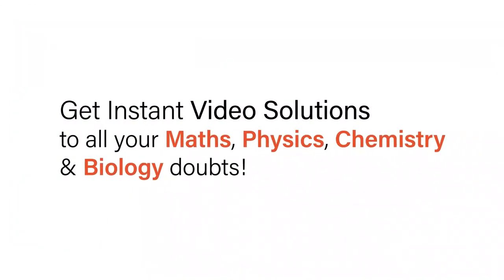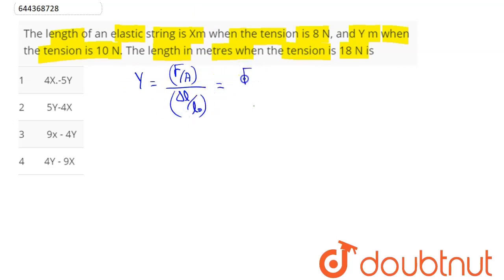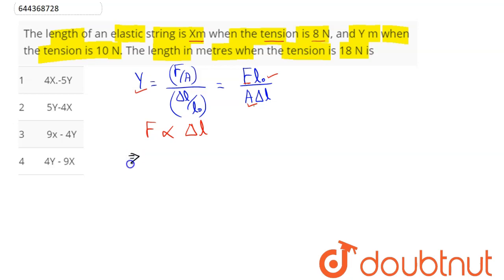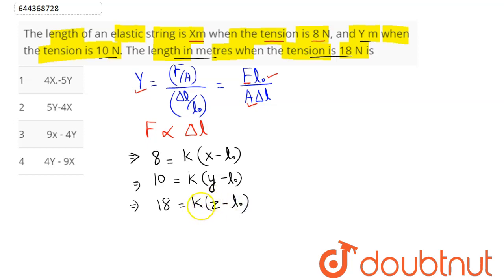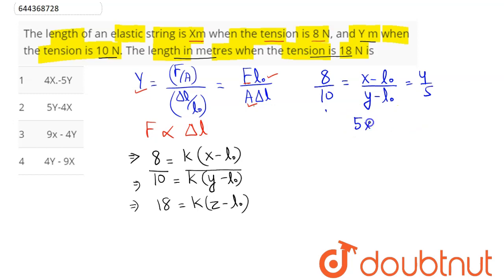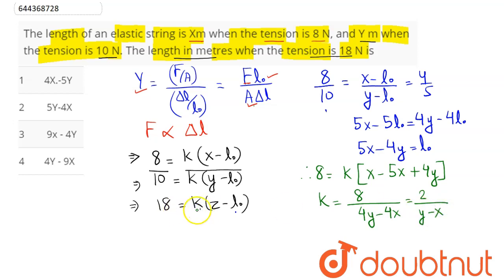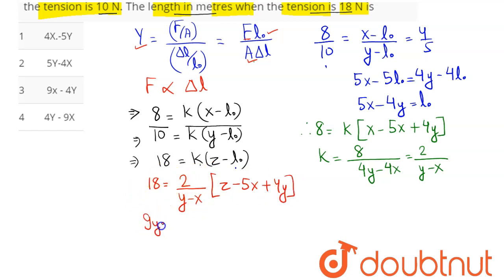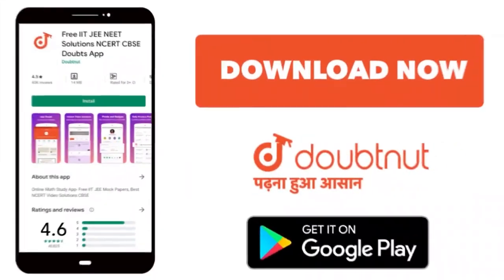The length of an elastic string is Xm when the tension is 8 N, and Y m when the tension is 10 N....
The length of an elastic string is Xm when the tension is 8 N, and Y m when the tension is 10 N. The length in metres when the tension is 18 N is
Class: 12
Subject: PHYSICS
Chapter: MECHANICAL PROPERTIES OF SOLIDS
Board:IIT JEE

👉 Have Any Query? Ask Us.